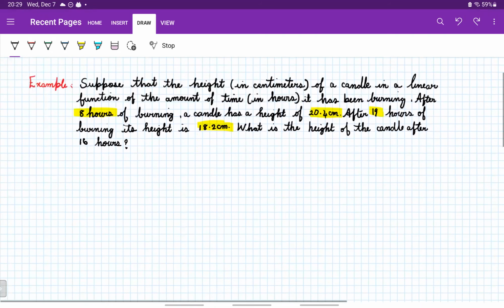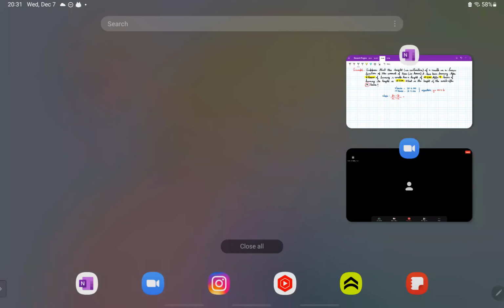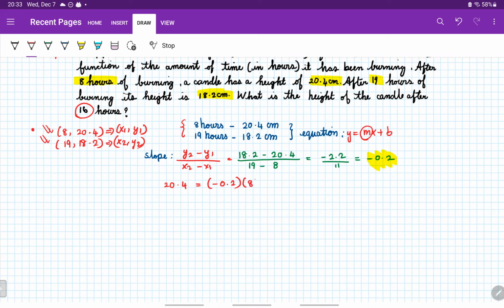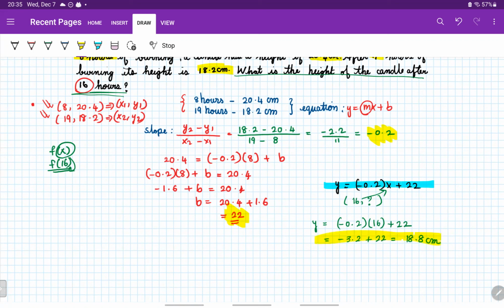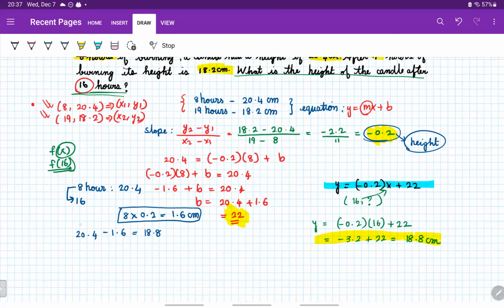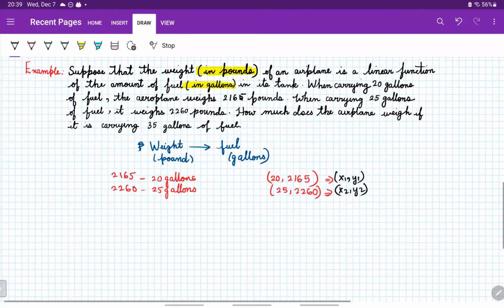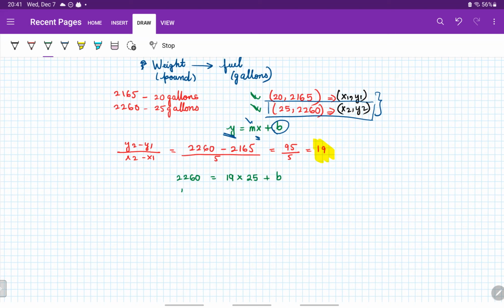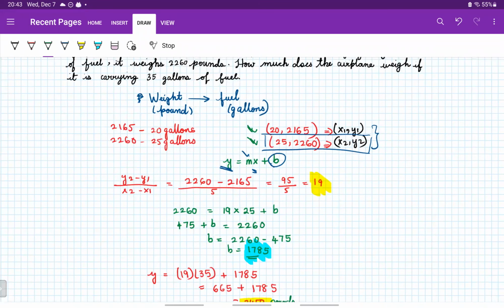Functions and Relations | Part 10 | Word Problems II | Applications | College Algebra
In this video, I solve two word problems:

1. Suppose that the height (in centimeters) of a candle is a linear function of the amount of time (in hours) it has been burning. After 8 hours of burning, a candle has a height of 20.4 centimeters. After 19 hours of burning, its height is 18.2 centimeters. What is the height of the candle after 16
hours?

2. Suppose that the weight (in pounds) of an airplane is a linear function of the total amount of fuel (in gallons) in its tank. When carrying 20 gallons of fuel, the airplane weighs 2165 pounds. When carrying 25 gallons of fuel, it weighs 2260 pounds. How much does the airplane weigh if it is carrying 35 gallons of fuel?